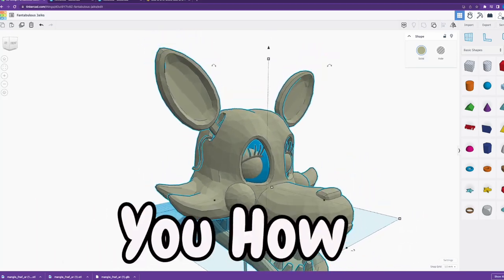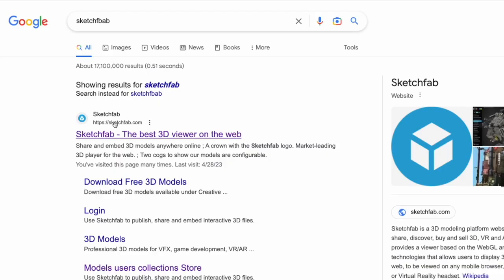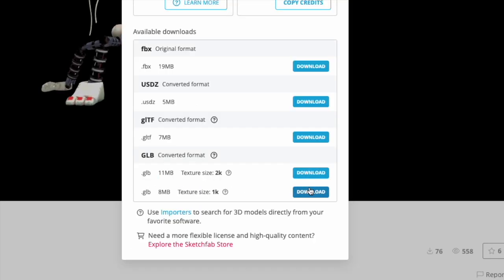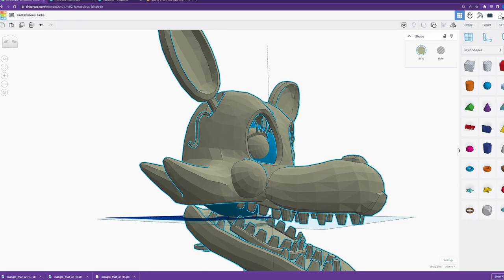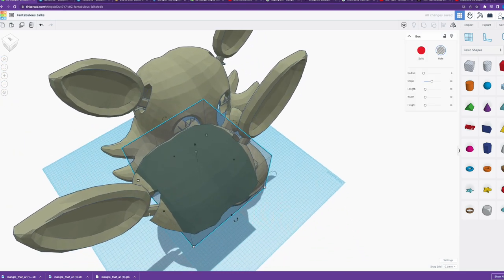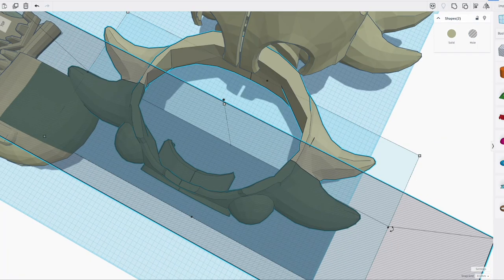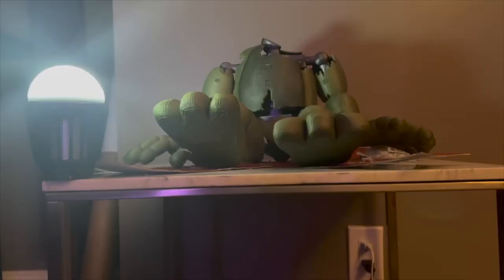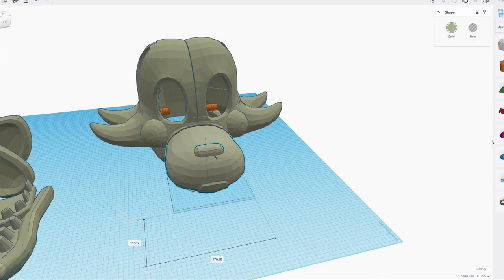Bring Video Game Characters To Life Using 3D Printing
Learn how to easily extract video game files and make your own props to 3D print

3D Printer